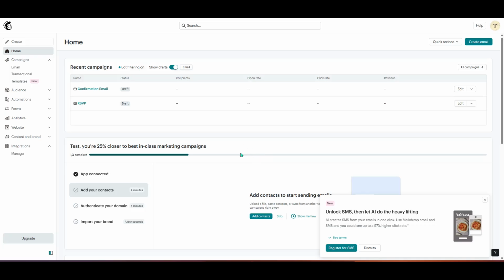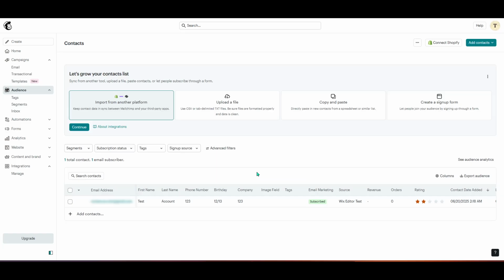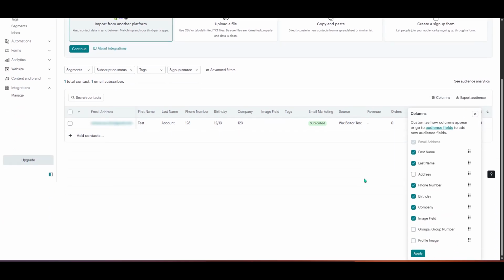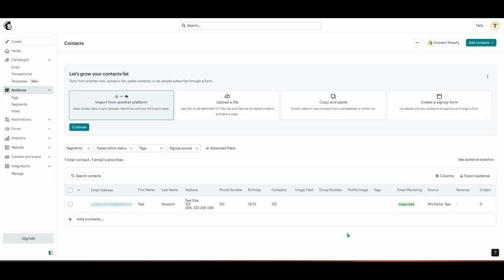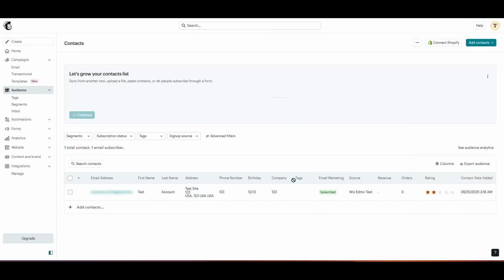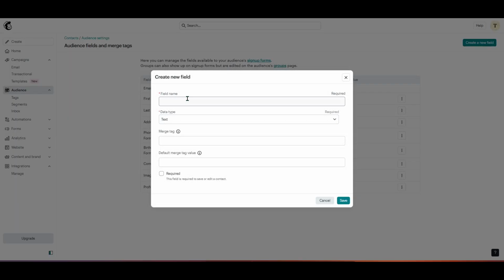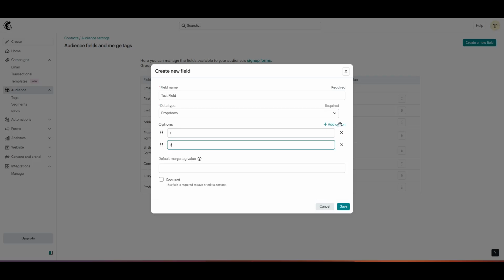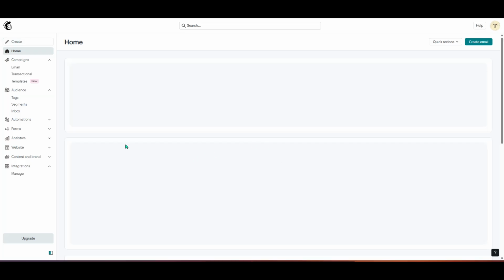How To Add Column In Mailchimp Audience List (Updated 2026 Step-by-Step Beginner Guide)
Learn how to add a column in your Mailchimp audience list the right way! In this updated 2026 step-by-step beginner tutorial, I’ll show you how to create a new audience field, make it appear as a column in your contact list, and organise subscriber data more clearly inside Mailchimp. Perfect for beginners, marketers, and business owners who want to manage their audience data more effectively.

how to add column in mailchimp audience list, mailchimp audience column tutorial 2026, how to create a field in mailchimp audience, add custom column in mailchimp contacts, mailchimp audience management tutorial step by step, how to edit audience fields in mailchimp, mailchimp contact list custom field guide, mailchimp beginner tutorial 2026, how to organise mailchimp subscriber data, mailchimp audience settings tutorial, mailchimp email marketing tips 2026, manage mailchimp list columns